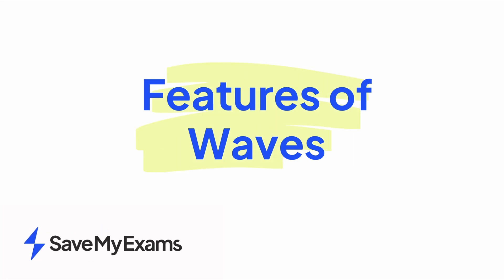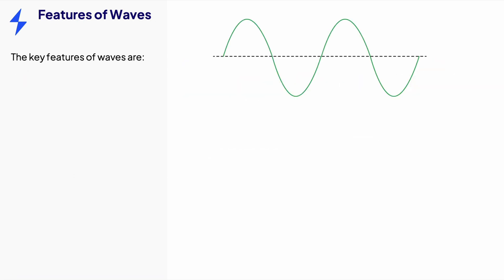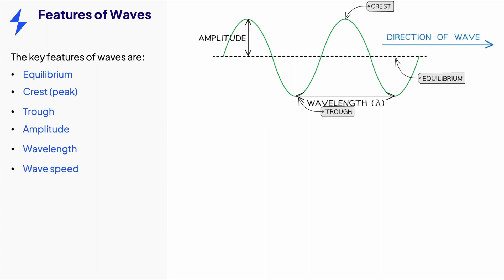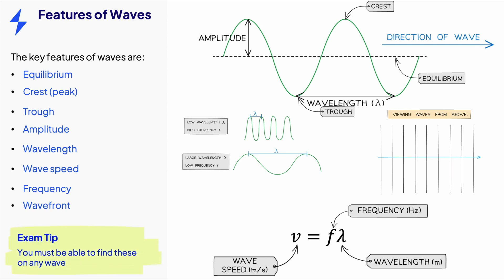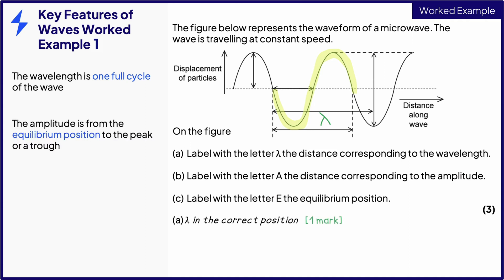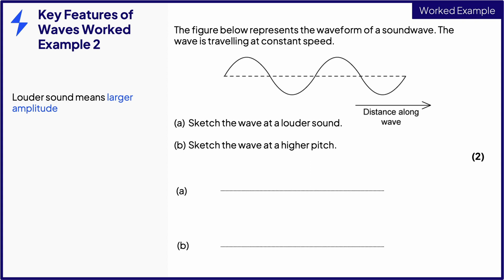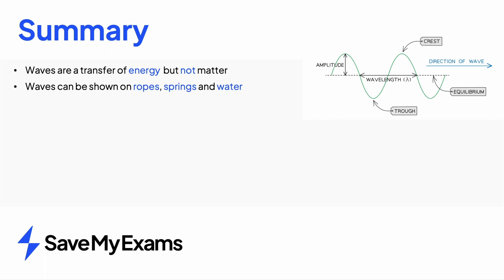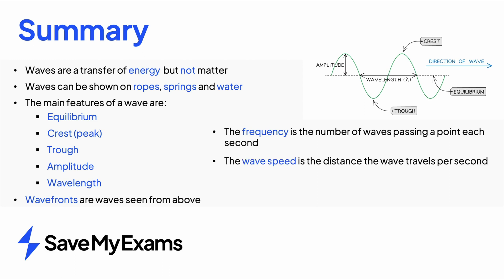Features of Waves Explained (With Exam Predictions)- GCSE IGCSE Physics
First of all, the first thing to know is waves are the transfer of energy without transferring matter in the form of oscillations about a fixed point.

▶ Get your FREE GCSE & IGCSE Revision videos on features of Waves

Today we’re explaining everything you need to know about the Features of Waves, complete with exam predictions and worked examples based on past GCSE & IGCSE Physics answers. Join us as we show you how energy is transferred through oscillations without the transfer of matter complete with equations you should know!

Learn about transverse waves like those of electromagnetic phenomena to longitudinal waves exemplified by sound. Plus, we'll show you the really interesting behaviour of water waves with the help of a ripple tank demonstration.

What You Will Learn:
✅ Wave Types and Motion: Learn the differences between transverse and longitudinal waves.
✅ Wave Characteristics: Learn about key features such as amplitude, wavelength, and wave speed, and how to measure them for your exams with equations.
✅ Wave Equation: Understand the relationship between wave speed, frequency, and wavelength with the universal wave equation.

After Watching This Video, You Will Be Able To:
✅ Identify and Label Wave Features: Accurately label the amplitude, wavelength, and equilibrium positions on wave diagrams.
✅ Apply the Wave Equation: Use the wave equation to calculate one variable when the other two are known, a vital skill in physics exams you should have because it WILL come up as a question!
✅ Interpret Wave Fronts: Visualise and understand wave fronts as seen from above, crucial for grasping wave behaviour in various mediums.

🧠 Top Facts To Remember:
🧠 Wave Motion Does Not Transfer Matter: It’s only the energy that moves through the medium, while the medium’s particles vibrate in place.
🧠 Wave Speed Equation: The fundamental equation WaveSpeed(v)=Frequency(f)×Wavelength(λ) connects the core characteristics of any wave.

Worked Examples in This Video:
🔹 We’ll show you how to label a Wave Diagram: We’ll guide you through labelling a diagram with wavelength, amplitude, and equilibrium points, stuff you should know before your exams.
🔹 Wave Changes with Sound: See how changes in amplitude affect the loudness of a sound and how wavelength varies with pitch - this is something that you might be asked, so make sure you learn it.

Chapters:
0:00 What you’ll learn
0:02 Examples of Waves & Explanation
0:52 Features of Waves
2:22 Key features of Waves Worked Example #1
3:33 Key features of Waves Worked Example #2
4:31 Summary of Waves Features and Explanation